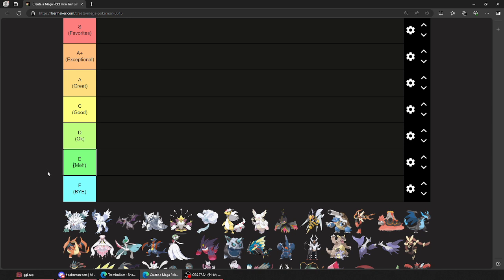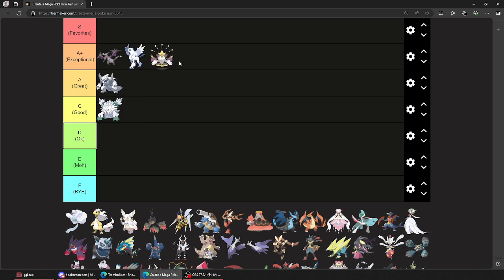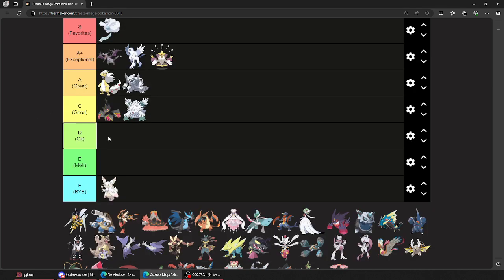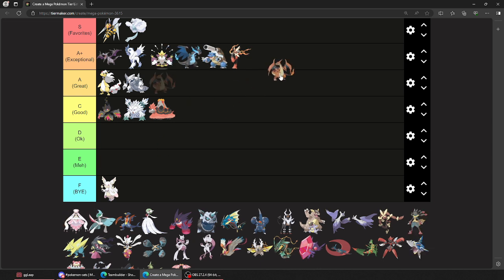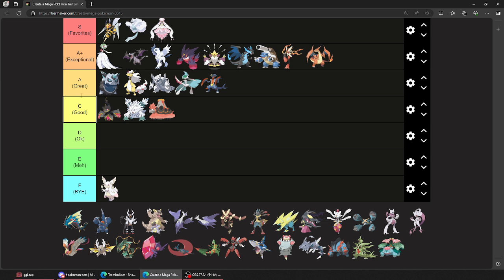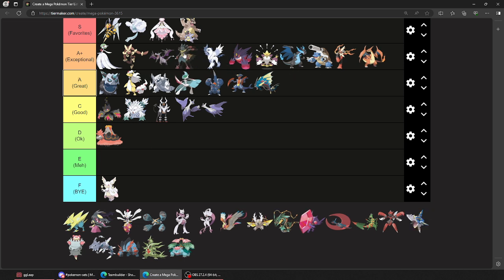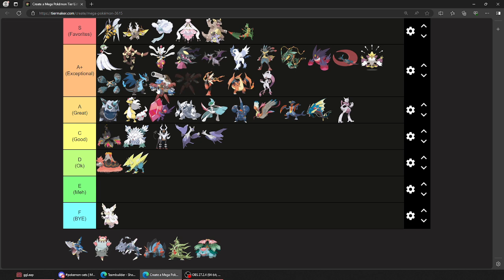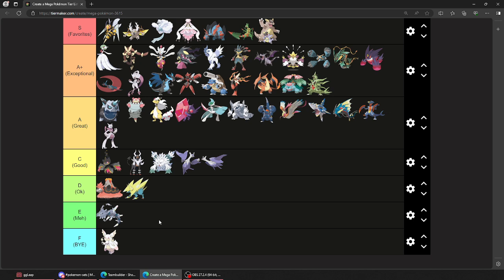My Favorite Megas Aesthetically, To Competitively Use and How I Rank Them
Seeing the Mega Teaser in the Pokemon ZA trailer I wanted to make this video and had to remanence on their stats and gameplans.